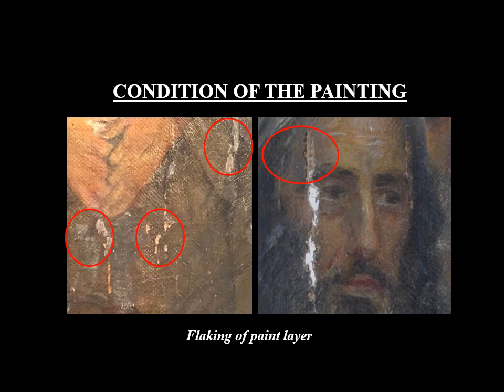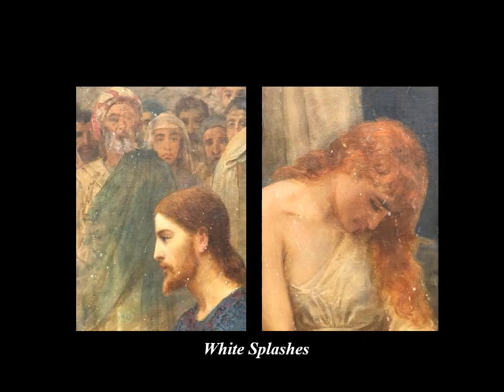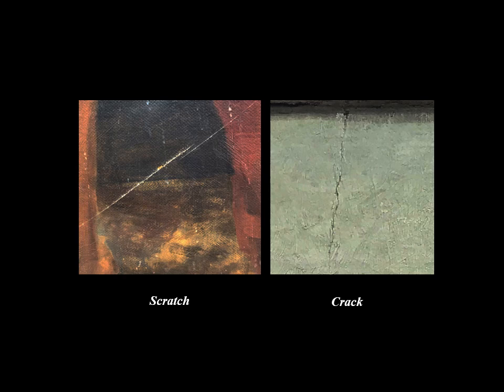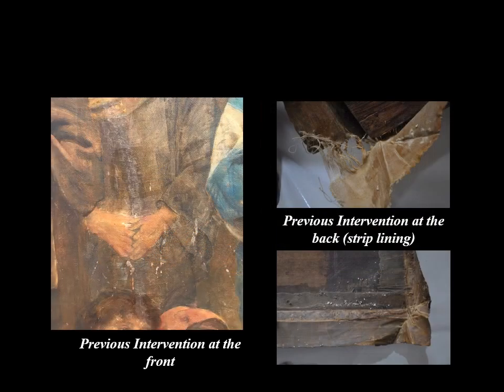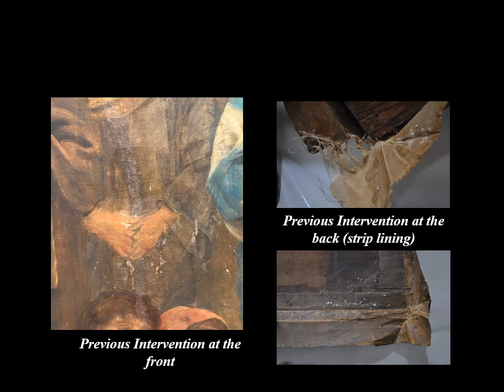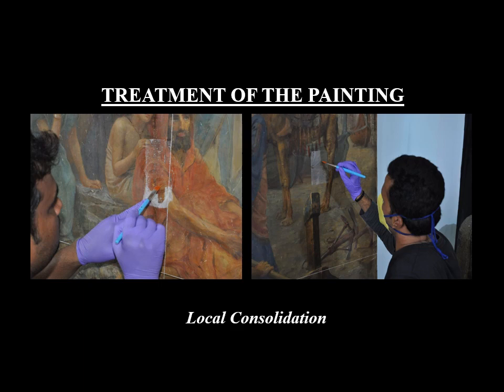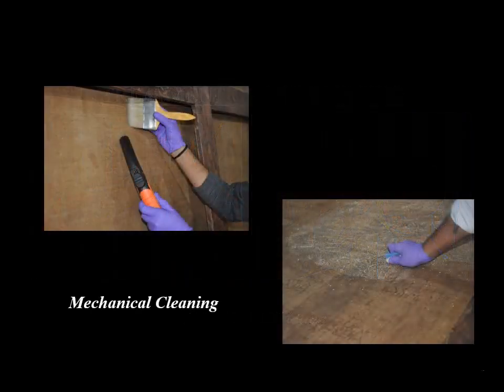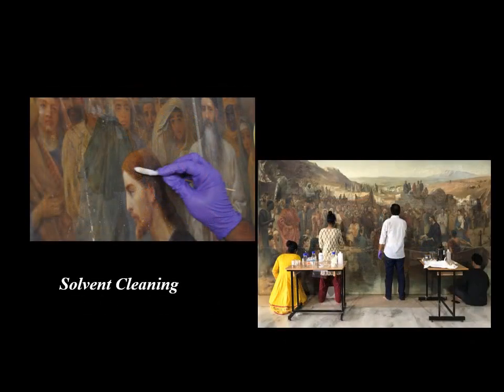Conservation of Oil Painting 1 The Parable of Sower by Edwin Long; collection of SSSIHL, Puttaparthi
An Oil Painting titled “The Parable of the Sower” from Sri Sathya Sai Institute of Higher Learning, Puttaparthi, A.P., was an on-site conservation and restoration treatment work undertaken by INTACH Conservation Institute. A pre-conservation assessment of the painting was done on 23rd May, 2014. The conservation treatment of the painting was completed on 30th July, 2019 in the premises of Administrative Block of the Trust.
“The Parable of the Sower” is the one of the finest works of the artist Edwin Long (12 July, 1829-15 May, 1891) which was completed by him during the last days of his life. The painting is an artistic representation of “The Christ preaching at the shores of Galilee.” It describes the realism of social, political and the economic world in which the parable is told by Jesus where he gives a vision on how to cope in exploitative world.
This video is the pictorial representation of conservation treatment of the painting which focuses on the problems observed, treatment given and the challenges faced by the conservators/ restorers as well as images of before and after conservation of the painting.
The painting was preserved on-site and finally installed at the display position, the staircase wall of second floor, Administrative Block.